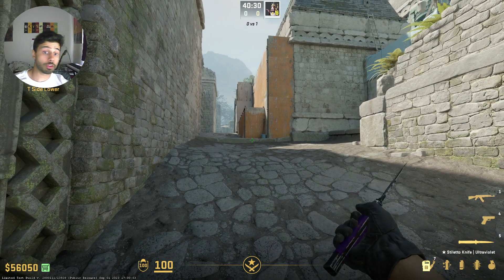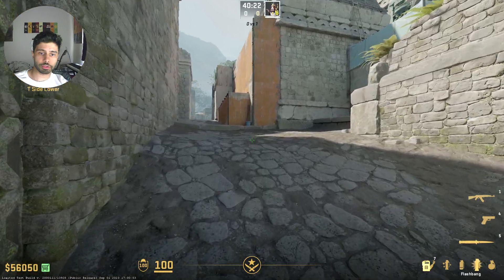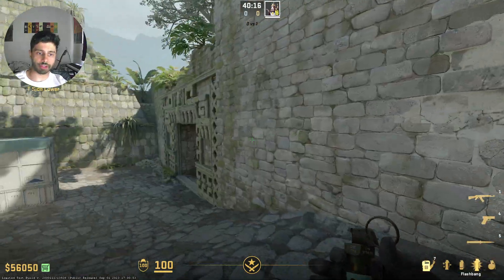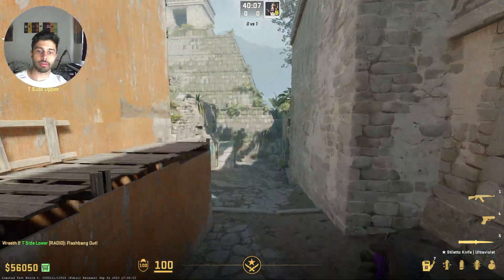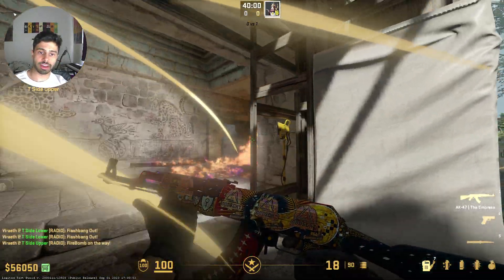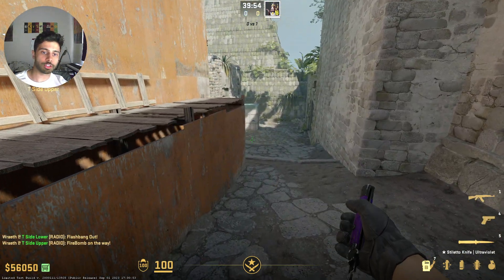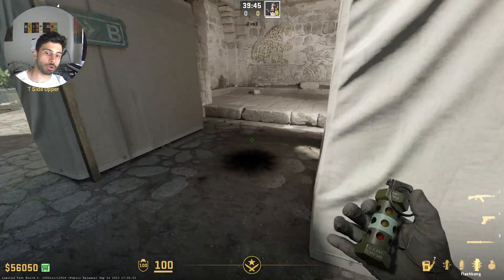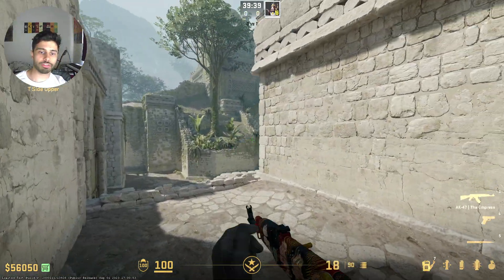Jaguar Flash for rushing Cave on Ancient